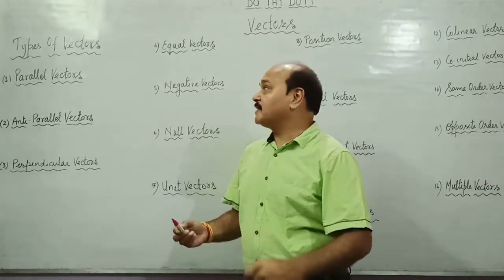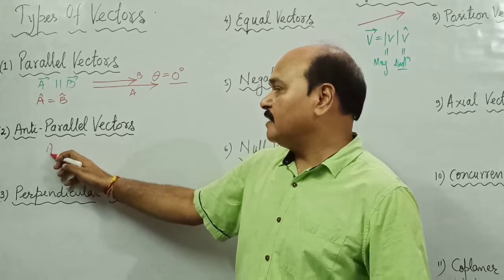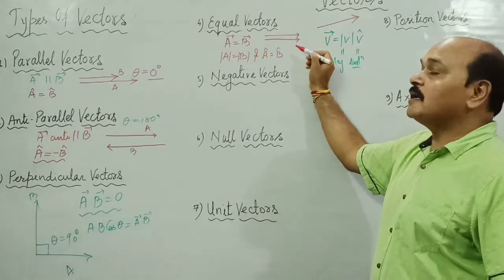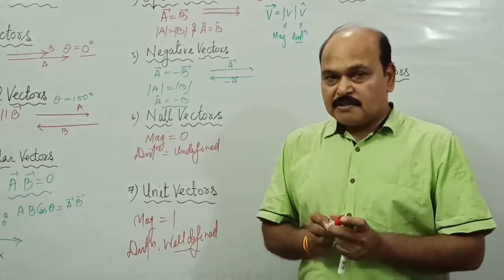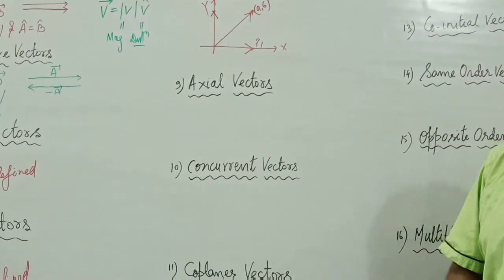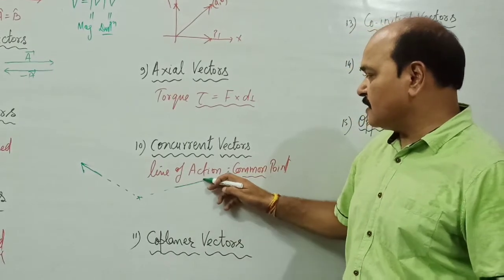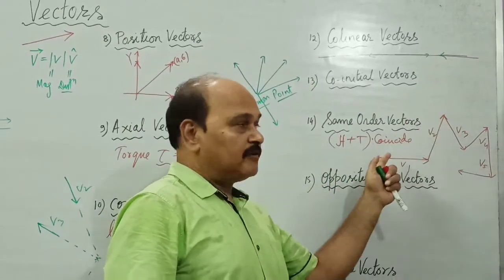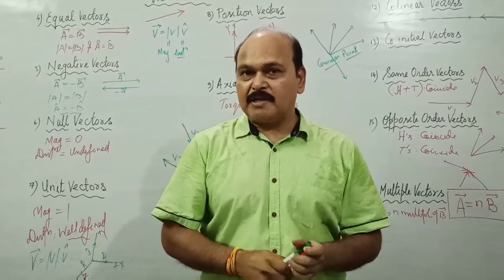DP Singh CMS 12(XI): TYPES OF VECTORS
Following are some of the types of VECTORS depending upon their utilities:
1) Parallel vectors
2) Antiparallel vectors
3) Perpendicular vectors
4) Equal vectors
5) Null vectors
6) Negative vectors
7) Unit vectors
8) Position vectors
9) Axial vectors
10) Concurrent vectors
11) Coplaner vectors
12) Co- initial vectors
13) Co-linear vectors
14) Same order vectors
15) Opposite Order vectors
16) Multiple vectors.